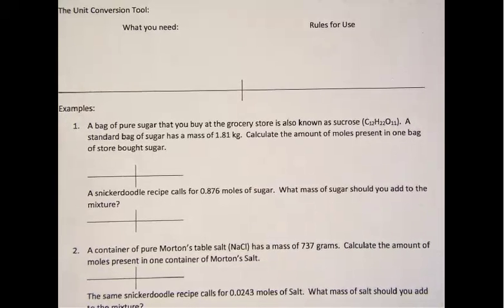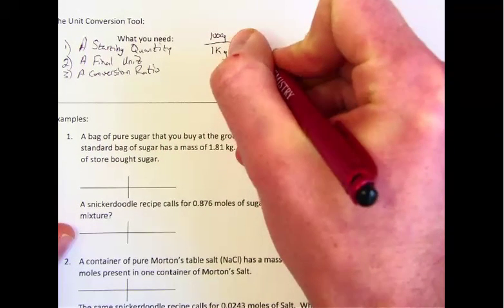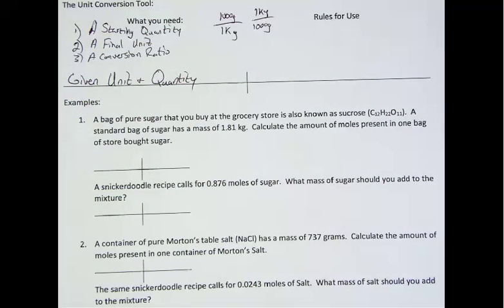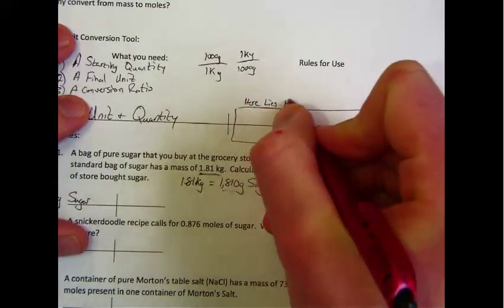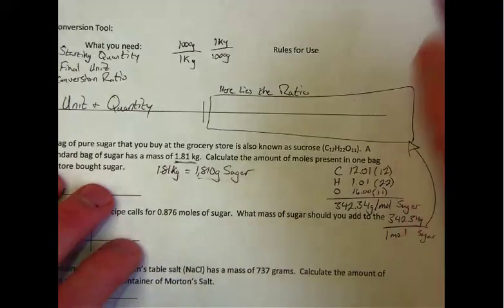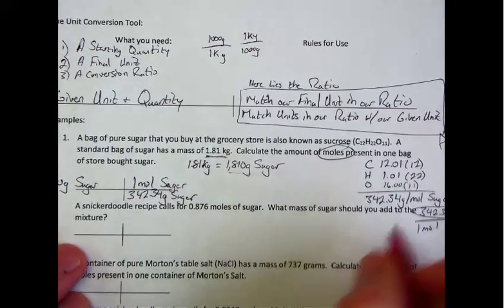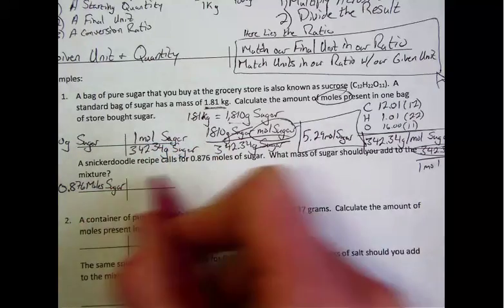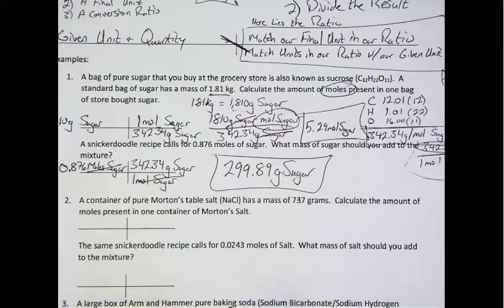Unit Conversion Tool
This is a brief explanation describing how to use dimensional analysis to convert from mass to moles.